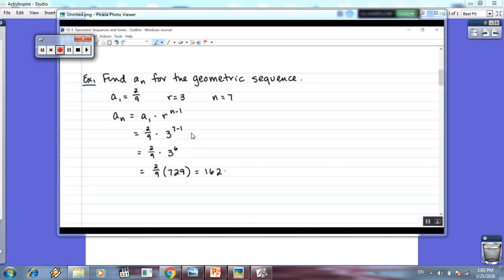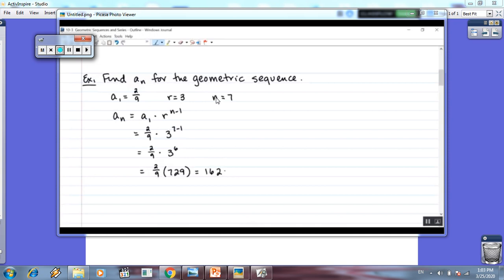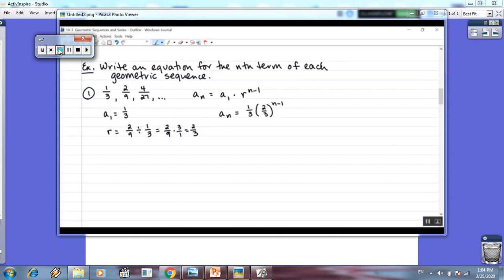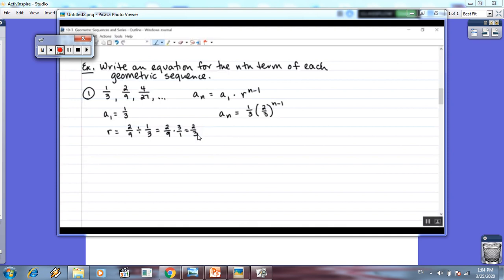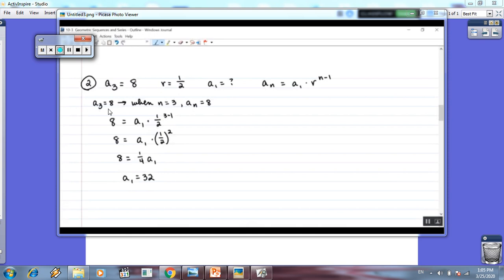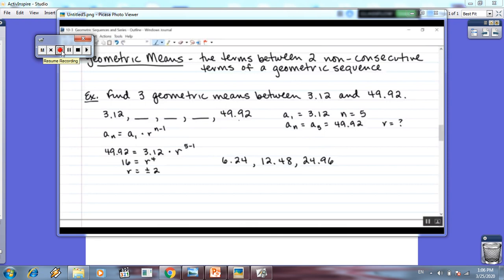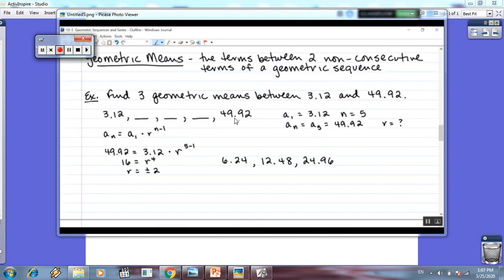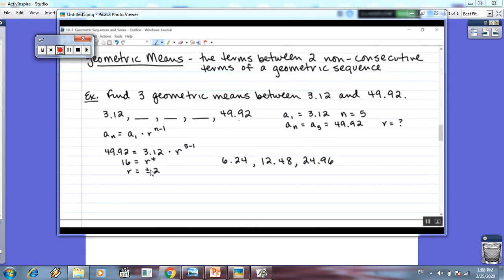10 3 geometric sequence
pre-calculus
10.3 geometric sequence
proff/ Ahmed Amer